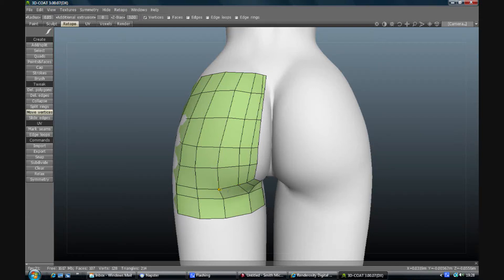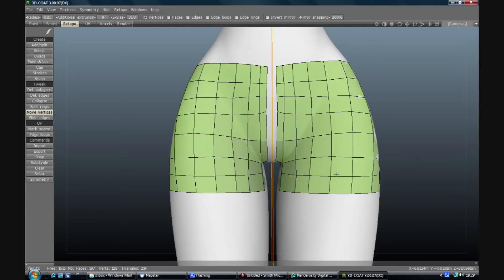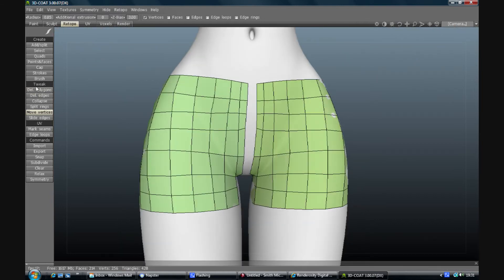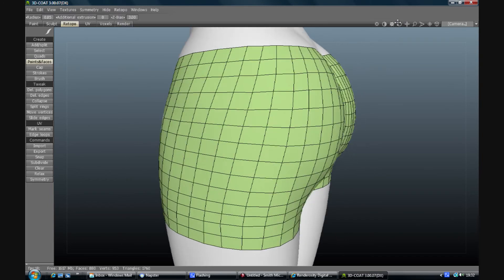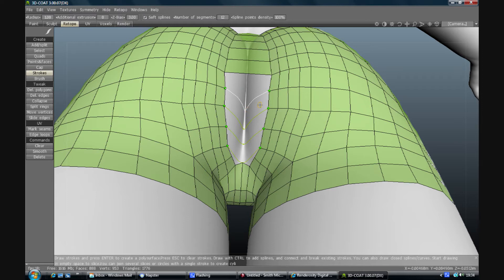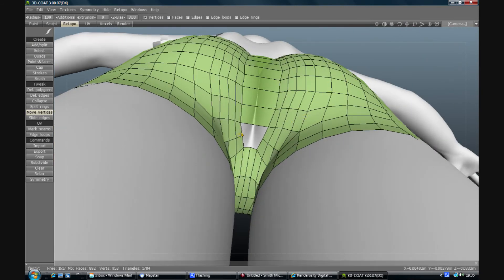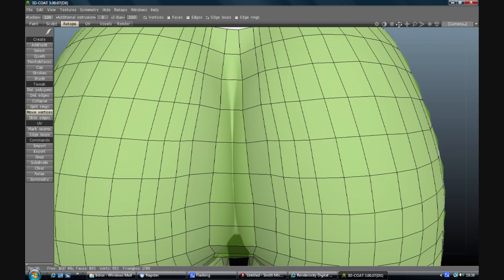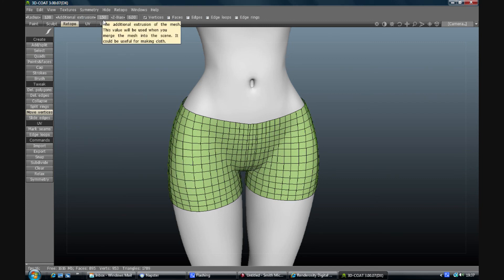(Part 3)Using 3dcoat to make a cloth item for a poser figure